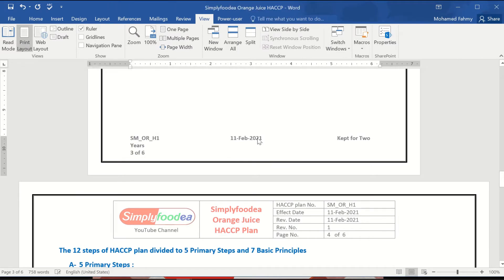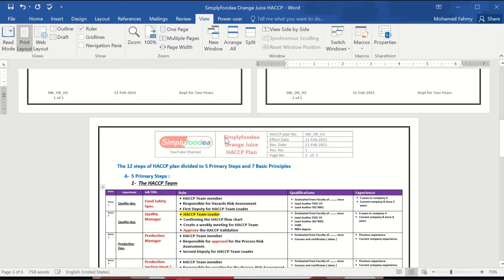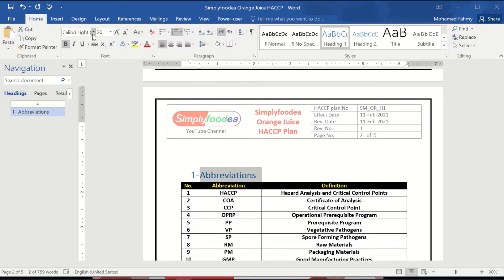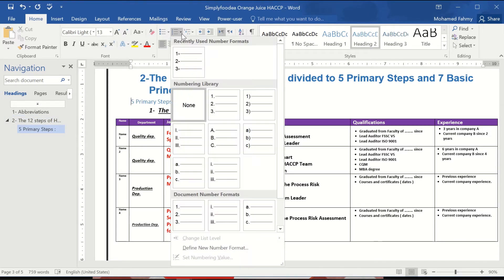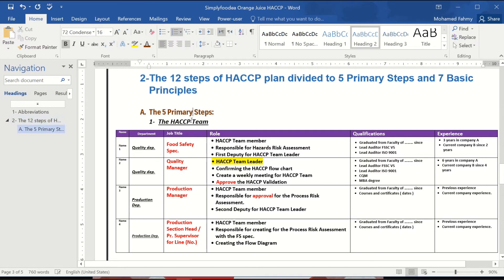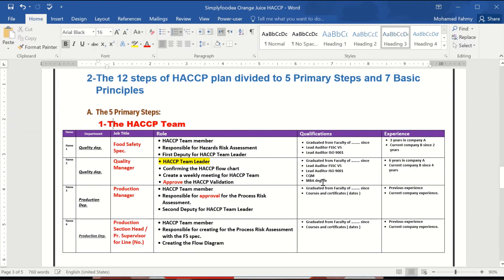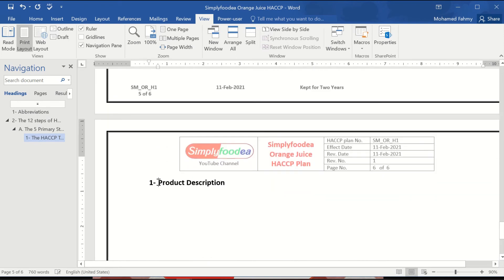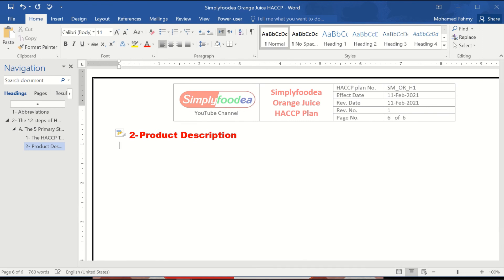14- "Unlock the Secret of Writing foodsafety haccp Plans like a Pro!" part 1️⃣4️⃣🍷📝💻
How to Create Navigation Pane in word
(Create Navigation Pane📍 in word ) Write HACCP plan like Professionals Part 14